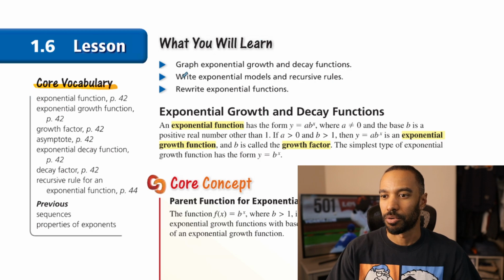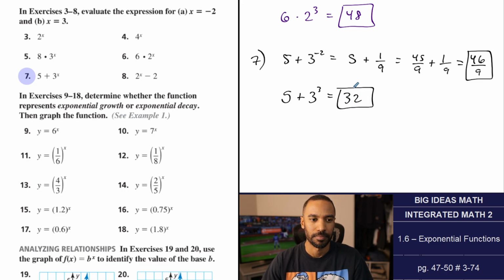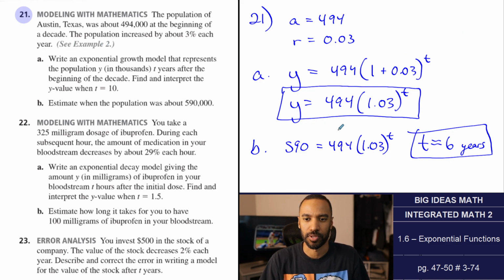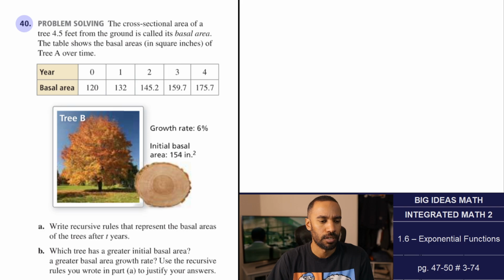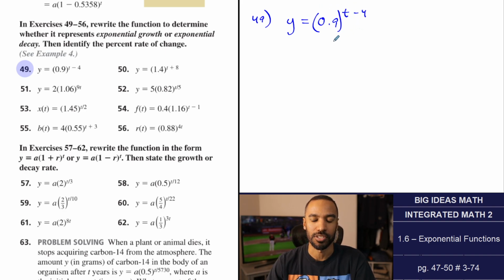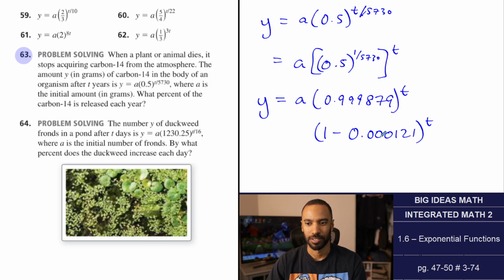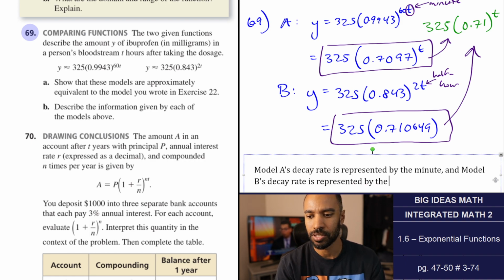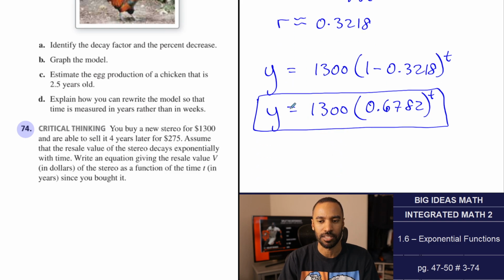Big Ideas Math [IM2]: 1.6 - Exponential Functions (Lecture & Problem Set)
PDF DOWNLOADS

(0:00:00) Introduction
(0:00:46) Lecture overview
(0:17:33) Problem #1-2
(0:20:18) Problem #3-8
(0:25:08) Problem #9-18
(0:43:44) Problem #19-20
(0:44:31) Problem #21-22
(0:51:25) Problem #23
(0:53:33) Problem #24
(0:55:33) Problem #25-32
(0:59:45) Problem #33-36
(1:04:44) Problem #37-38
(1:05:36) Problem #39-40
(1:20:10) Problem #41-44
(1:23:34) Problem #45-46
(1:30:27) Problem #47-48
(1:33:34) Problem #49-56
(1:44:11) Problem #57-62
(1:28:17) Problem #63-66
(2:09:56) Problem #67
(2:14:02) Problem #68
(2:15:42) Problem #69
(2:20:58) Problem #70
(2:25:57) Problem #71
(2:29:19) Problem #72
(2:31:14) Problem #73
(2:39:56) Problem #74